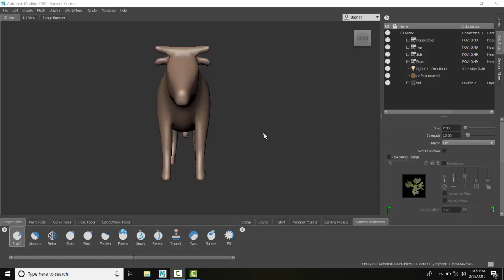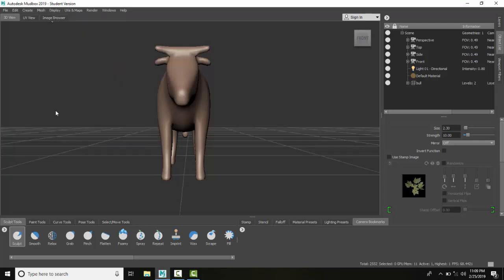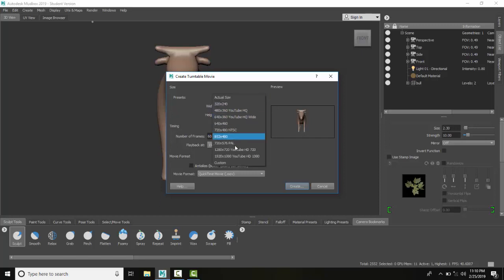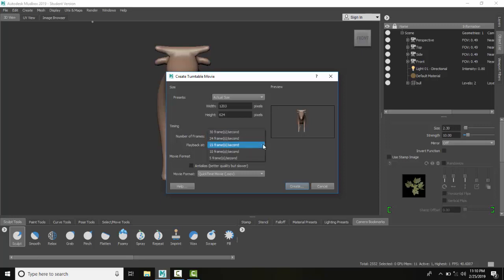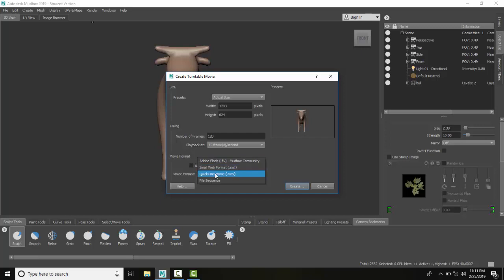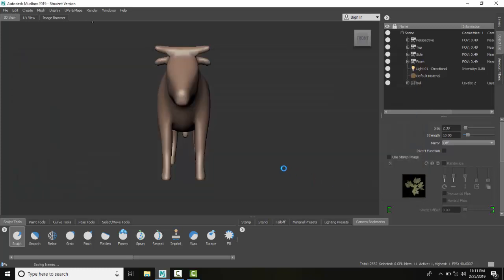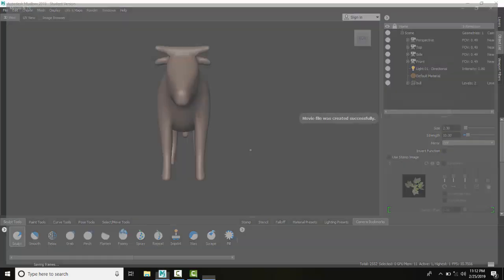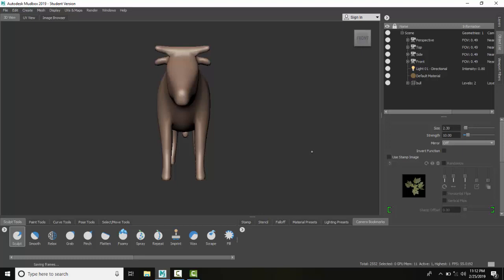Mudbox 15 06 Record a Turnable Movie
Rendering